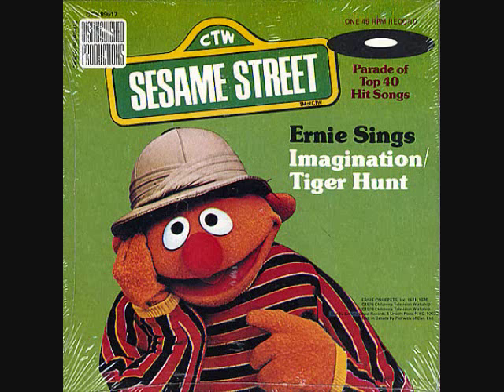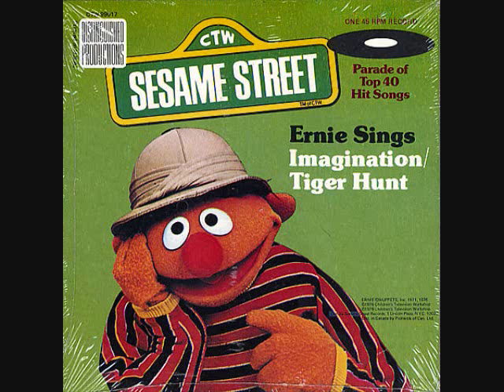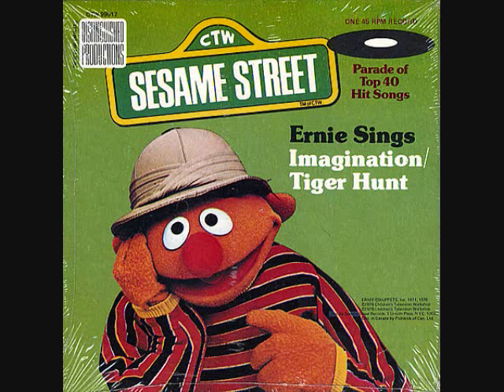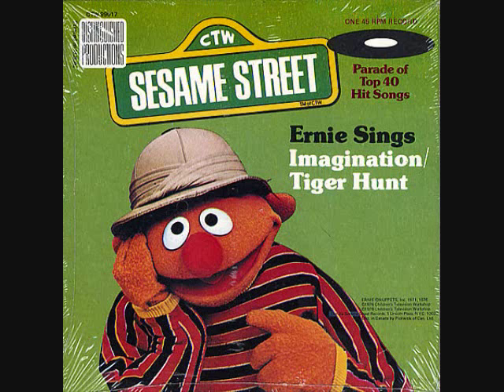Classic Sesame Street - Tiger Hunt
Ernie goes on a search for a tiger. It was wriitten by Jerry Juhl